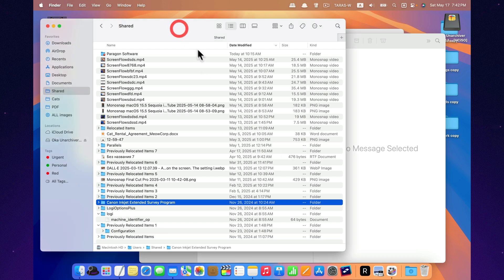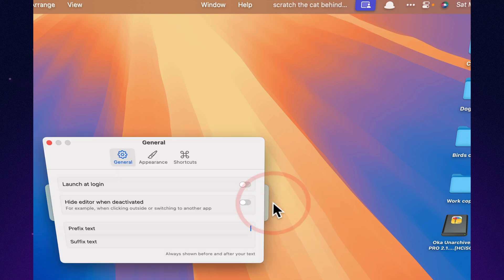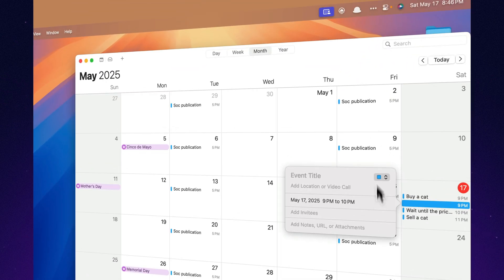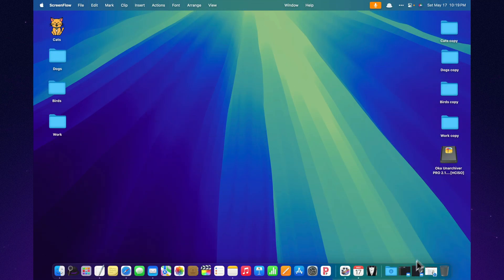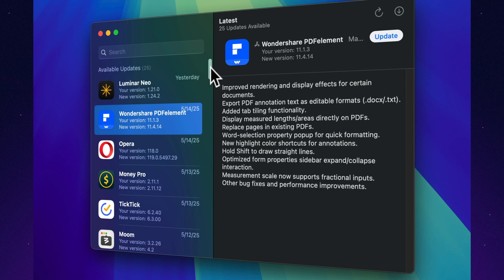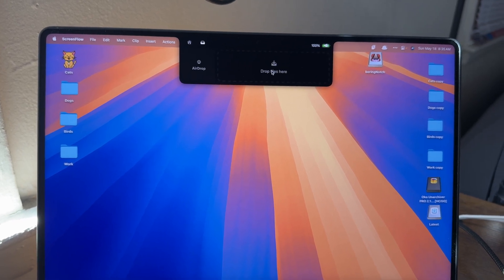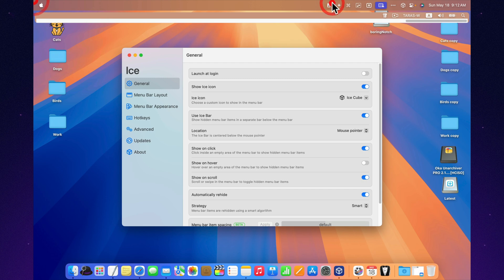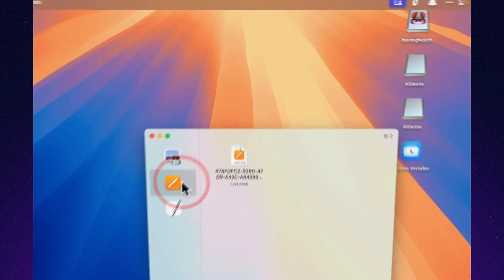10 Genius FREE Mac Apps You’ll Wish You Found Sooner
Discover 10 brilliant Mac apps that take your productivity, focus, and everyday workflow to the next level — all without spending a cent.
From smarter file access to a cleaner menu bar and dynamic tools you didn’t know you needed, these free apps turn your Mac into a true powerhouse.
No fluff — just insanely useful features you'll wonder how you ever lived without.

➡️ Chapters:

00:00 - Start
00:17 - App 1
00:43  - App 2
01:18  - App 3
01:40  - App 4
02:12  - App 5
02:46  - App 6
03:22  - App 7
03:54  - App 8
04:33  - App 9
05:36  - App 10